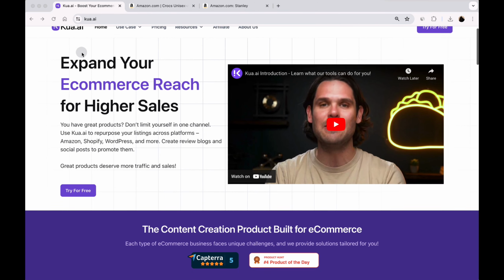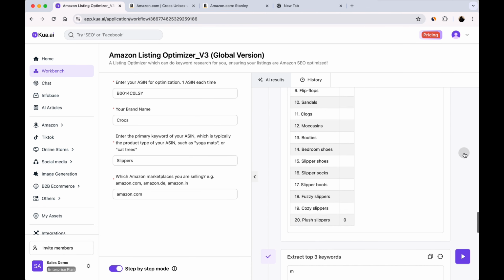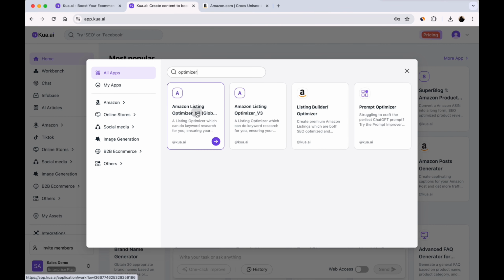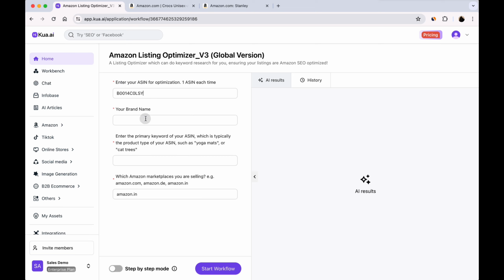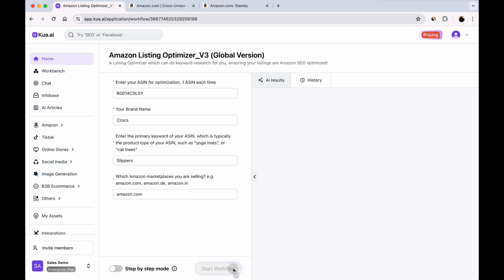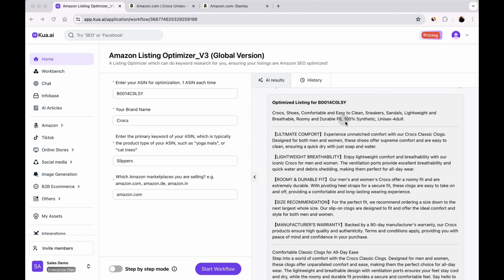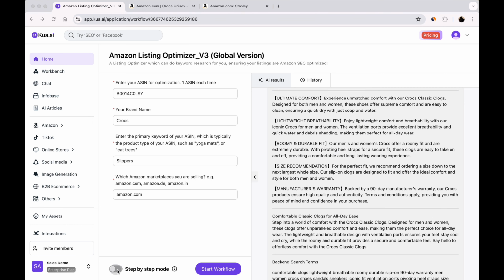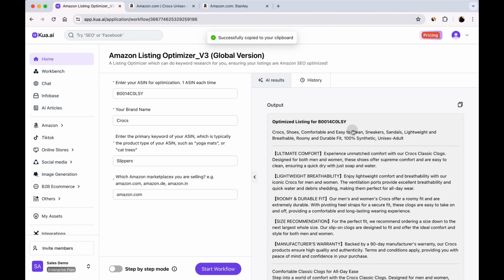kua.ai Super Listing - Skyrocket Your Amazon Sales with One Click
Welcome to kua.ai, the AI tool for e-commerce. Today, we introduce a solution on how to create a high-conversion Amazon listing using kua.ai super listing, which directly boosts your sales. This application is designed for Amazon private label sellers, assuming you already own an Amazon store and have your brand, often referred to as private label. A private label also means you are not yet a dominant brand like Crocs or Stanley, who only need to claim their identity in their listings since consumers are already familiar with their products and brand.

Typical private label sellers often ask: Why should I use an AI tool to help write or optimize my Listing? I am confident that I know my product best. I doubt AI can introduce my product better. The answer is simple. Understanding your product alone is not enough if you want it to stand out on the Amazon platform. We also need to:
- Understand our competitors and know what our target users like.
- Find out which keywords lead them to me and my competitors.
- Identify potential keywords that can be added to my listing but have not been included yet.
- Integrate these words naturally into the listing.
- Determine my product's strengths and weaknesses compared to my competitors, and how to highlight my strengths to increase the likelihood of conversion.
- Assess whether I have clearly communicated the benefits of my product.

These questions are common among sellers. But the real question is: What makes a good Listing? First, it should attract sufficient traffic. Second, it should facilitate a higher conversion rate. So, what kind of listing can generate enough traffic? The answer is having accurate and rich keywords, allowing the Amazon algorithm to understand, discover, and direct traffic to your product. While many tools on the market draw data from Amazon brand analytics, kua.ai super listing not only accesses this data but also integrates keyword research, comparison, and adoption into the workflow, automatically executed by AI to ensure you get the best keywords. Moreover, according to the latest Amazon cosmo algorithm, it precisely embeds suitable keywords into the listing title, bullet points, long description, and backend search terms.

Secondly, what kind of product can facilitate a higher conversion? The answer is using clear, natural language to convey the product's FAB information (Features, Advantages, Benefits) to persuade customers to make a purchase. Specifically, FAB is a way to structure listing bullet points: each bullet point must describe your product from the perspectives of Features, Advantages, and Benefits. For example, for an outdoor water bottle, bullet points written in the FAB format might say: Made of titanium alloy, the only water bottle in the industry made from this material, easy to carry. This method of writing is logical and convincing. kua.ai super listing employs the FAB format for each bullet point, ensuring your product's value is conveyed clearly and accurately to the customer, achieving true conversion.